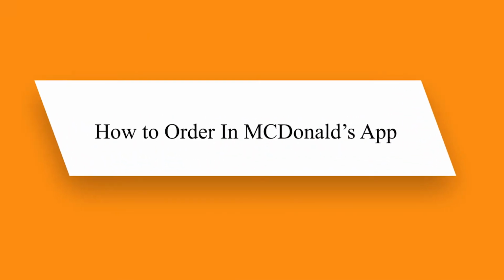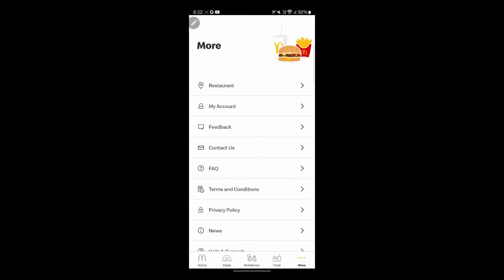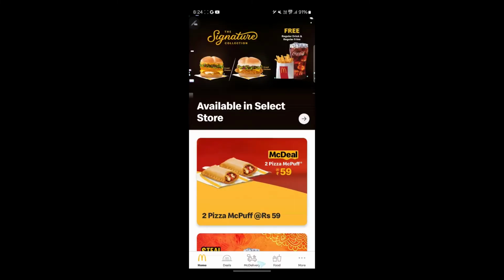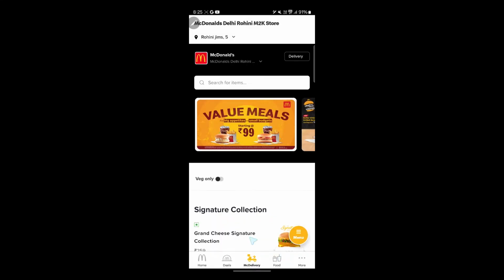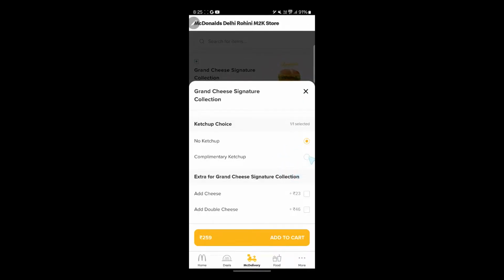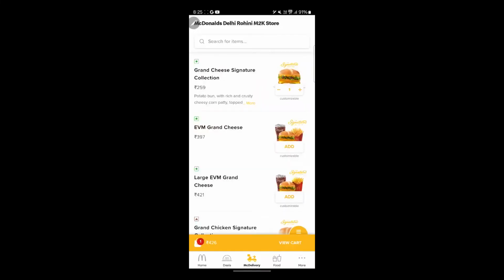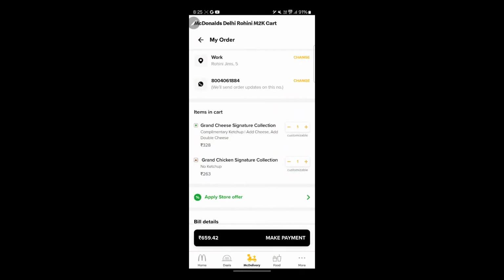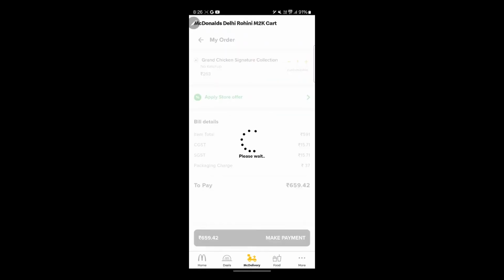How to Order in McDonald's App (Simple Steps!)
How to Order in McDonald's App
In this video, we’ll show you how to order using the McDonald's app step-by-step. We’ll guide you through browsing the menu, customizing your order, choosing your payment method, and selecting pickup or delivery options. Follow along to easily place your order with the McDonald's app and enjoy your meal!